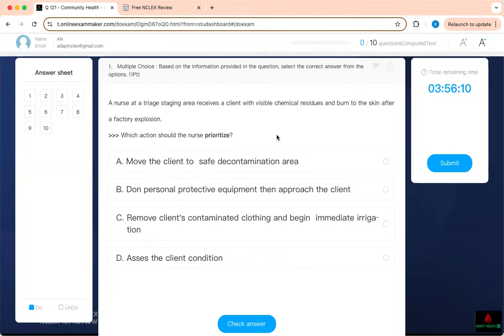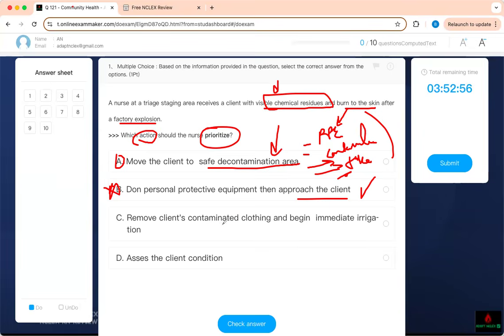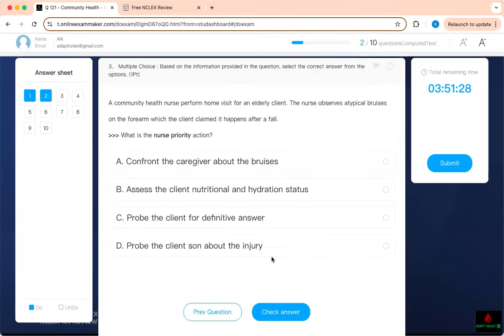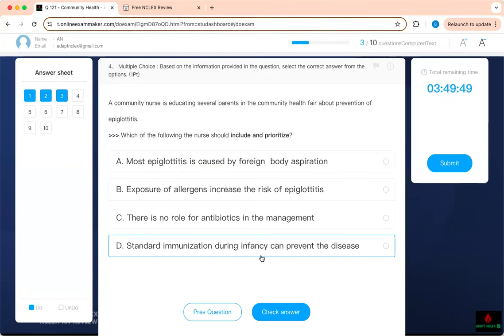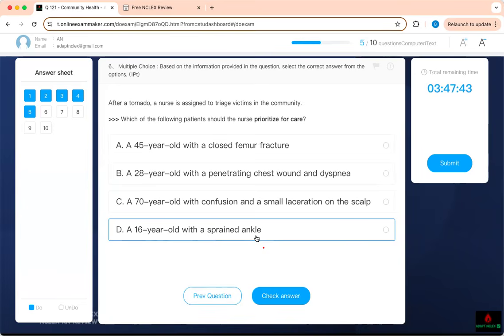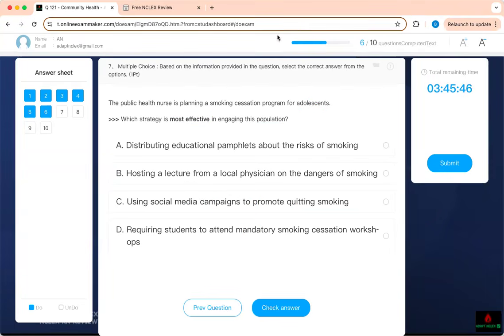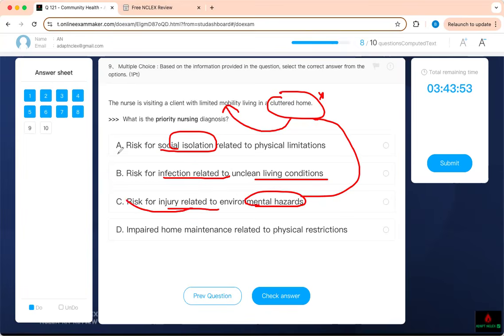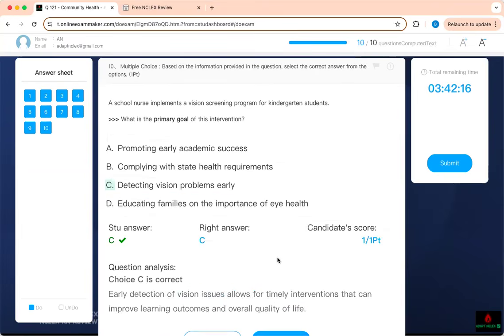10 Community Health Nursing Practice Questions to ACE Your NCLEX Prep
10 Community Health Nursing Practice Questions to ACE Your NCLEX Prep
Master Community Health Nursing with this NCLEX Review featuring 10 high-yield practice questions and detailed rationales ! Whether you’re studying for the NCLEX-RN, NCLEX-PN, HESI, or ATI, this video breaks down essential community and public health nursing concepts every nursing student must know to ACE the exam.

This review simplifies health promotion, disease prevention, and priority setting so you can confidently answer even the trickiest NCLEX questions. Perfect for nursing students preparing for fundamentals, community health, triage or public health nursing exams.

What’s Covered:
Health promotion & disease prevention
Levels of prevention: primary, secondary, tertiary
Priority setting in public health scenarios
NCLEX-style community health practice questions

🎯 Perfect For
- NCLEX-RN & NCLEX-PN exam prep
- Nursing school fundamentals review
- Public and Community Health Nursing study sessions
- Last-minute concept reinforcement before your exam

Timestamp:
00:00 Triage Nursing - Factory Chemical Exposure & Decontamination
02:47 Botulism Food Poisoning - Community Health Assessment
03:42 Elder Abuse Assessment - Recognizing Atypical Abuse Signs
05:20 NCLEX Prioritization - Epiglottitis Primary Prevention
06:24 Secondary Prevention - Health Screening Programs
07:12 Triage Nursing Post-Tornado - Multi-Client Prioritization
07:55 Population Health Study - Epidemiology & Community Assessment
09:30 Lead Poisoning Prevention - Pediatric Community Health
10:15 Fall Risk Assessment - Priority Nursing Diagnosis
11:32 Screening Protocol & Statistical Mean - Data Interpretation
12:56 Recap - Community Health Nursing Key Concepts Review